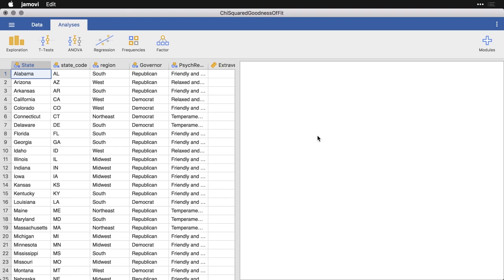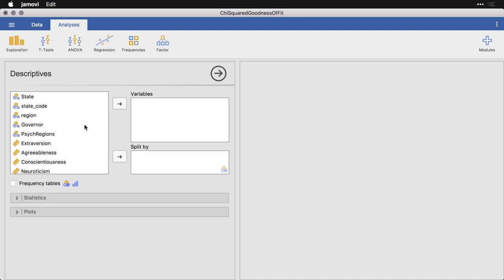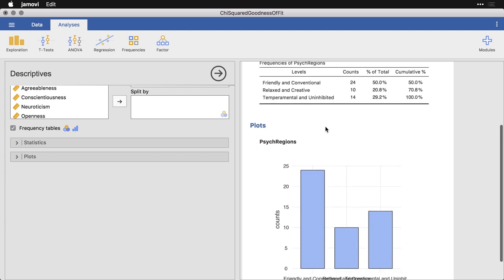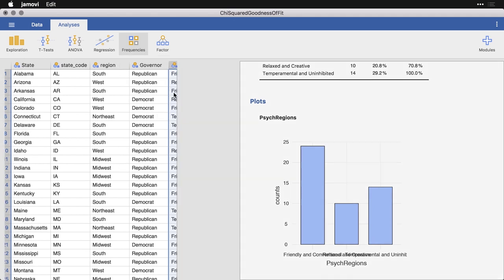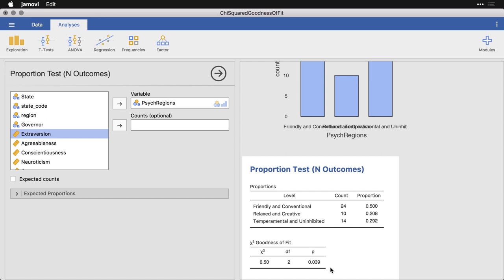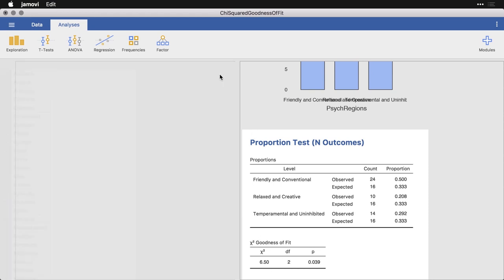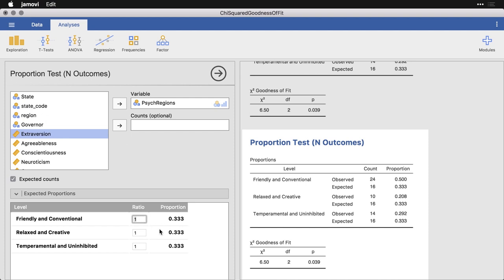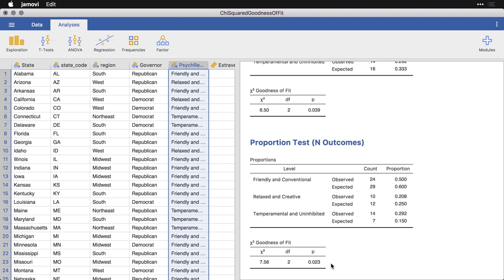Chi-squared goodness-of-fit — jamovi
The chi-squared goodness-of-fit test allows you to compare the number of cases in different categories on a single variable like various social media platforms. Thanks for visiting and let us know what you'd like to see!